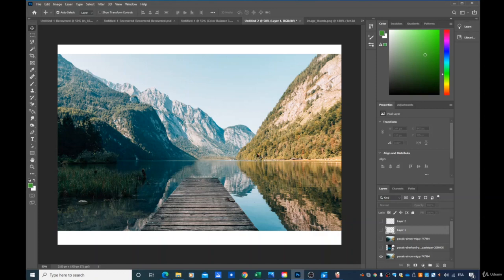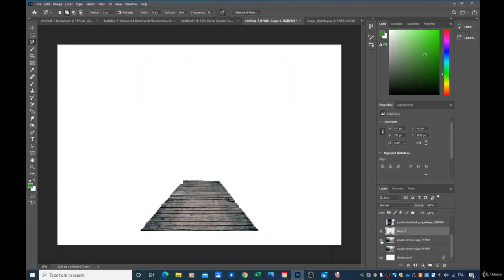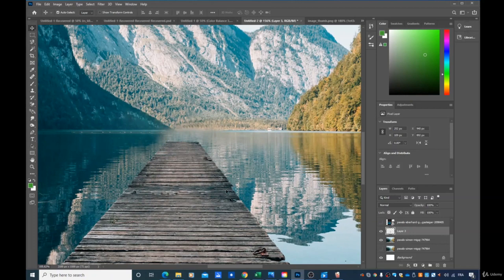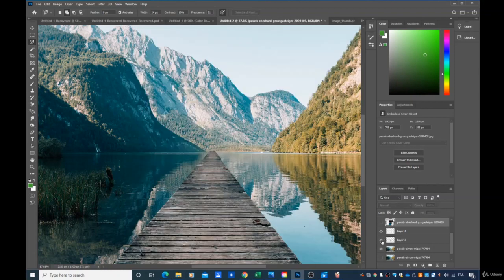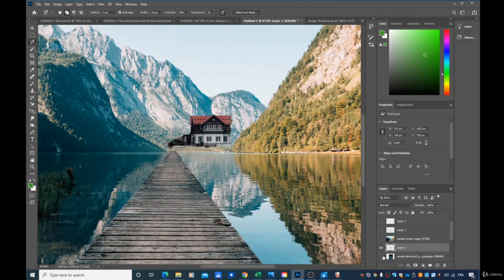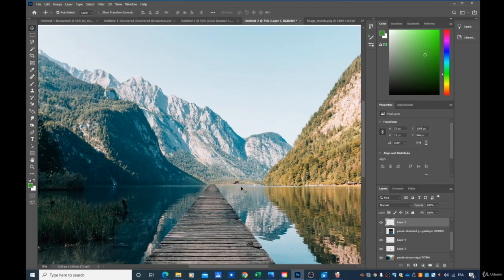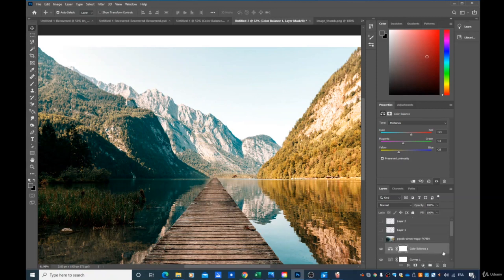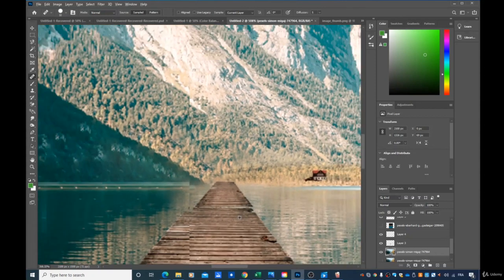Part 24 Advanced Picture modification part 3